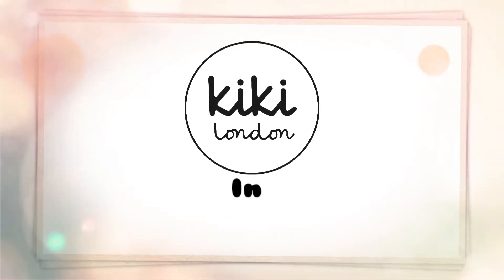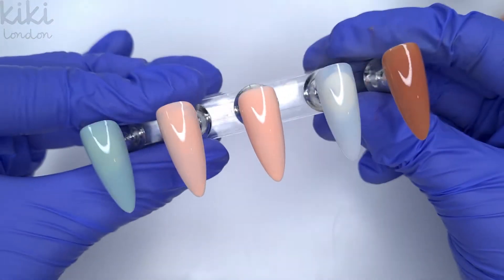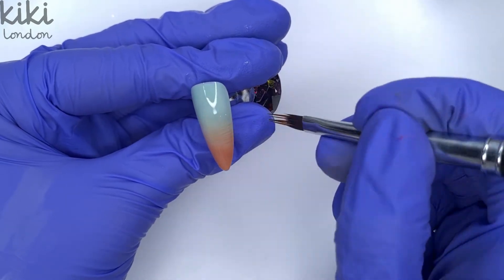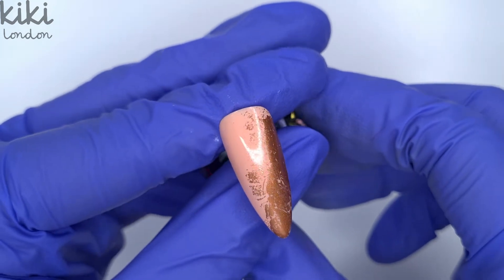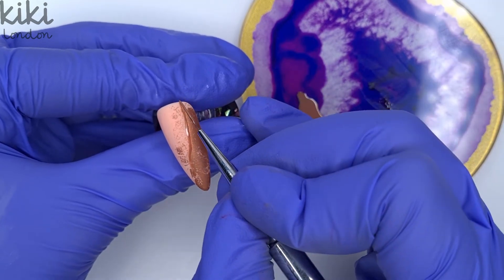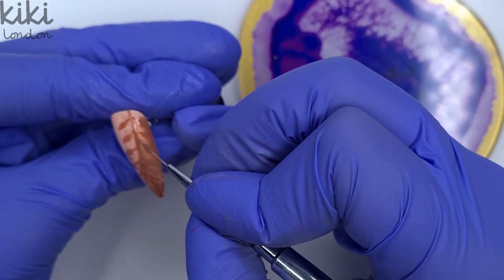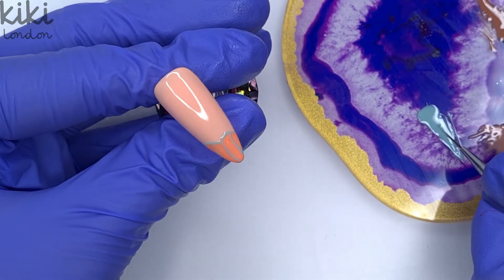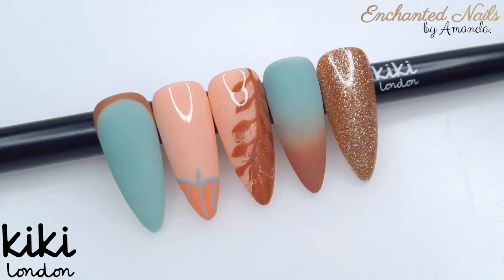Autumn Gel Polish Nail Art | Ombre Nails With Gel Polish & Hand Painting 💅🏼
In todays video we will be creating a cute and cosy autumn design! I wanted to try mix up some colours and try out combinations I have done before! And I quite like how they turned out. What do you think?

☆ Olive Mint
☆ Caramel Swirl
☆ Feelin Peachy
☆ Coral Whip
☆ Box 4 - Metallic Colour Foils
☆ Foil Gel
☆ Matte Top Coat
☆ Stripe Liner Brush
☆ Angled Nail Art Brush
☆ Ombre Brush
☆ Rubber Top Coat

📽 Recommended Videos
• Prep Video